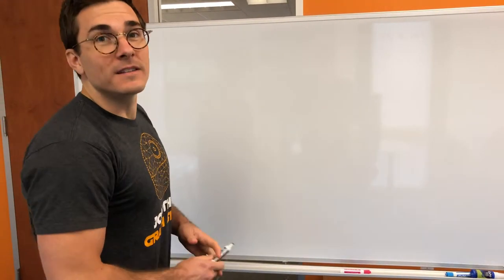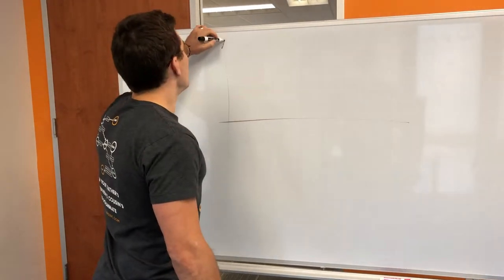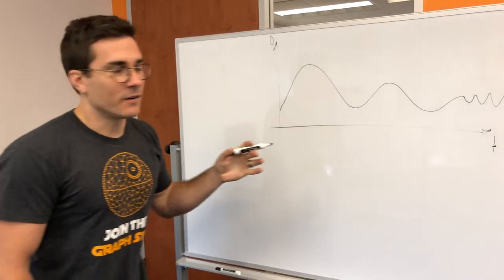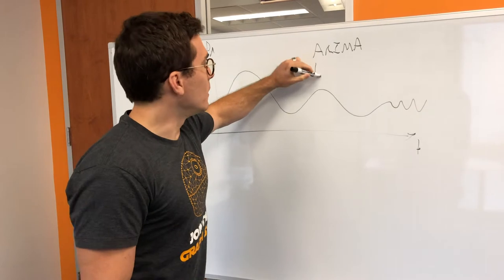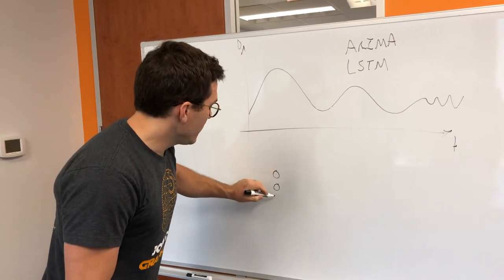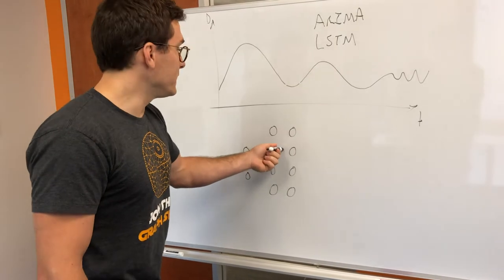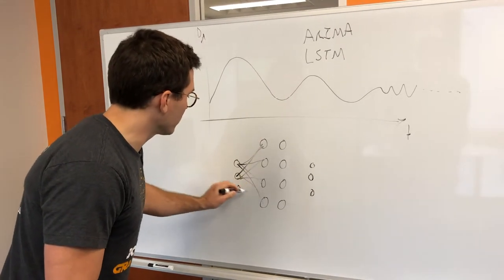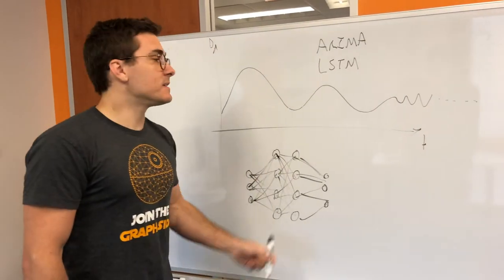Machine Learning For Supply Chain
• Demand Prediction
• Forecasting
• Neural Networks
• Inventory Planning